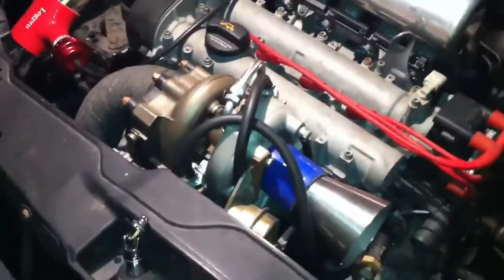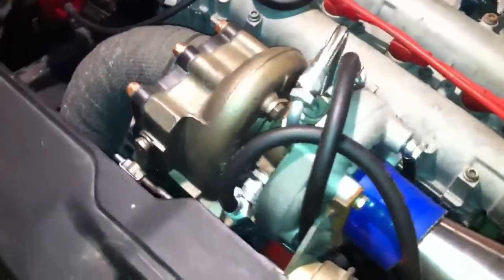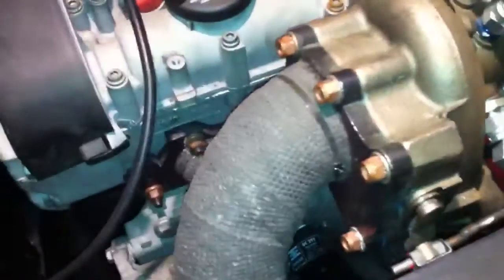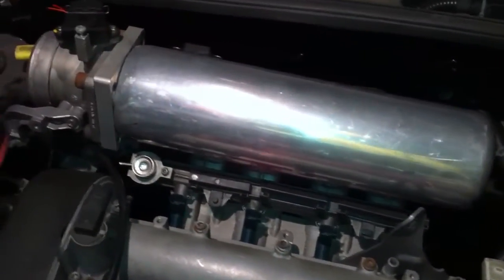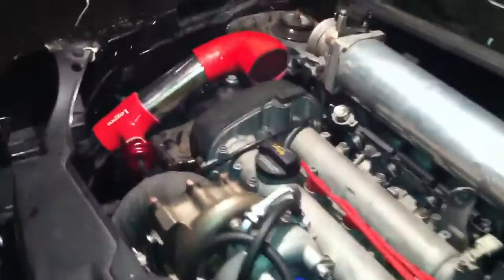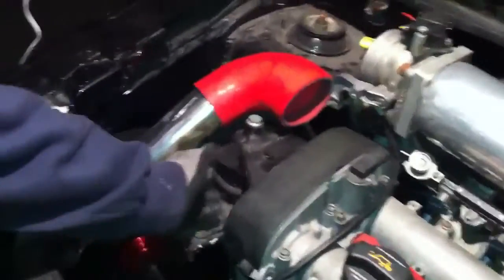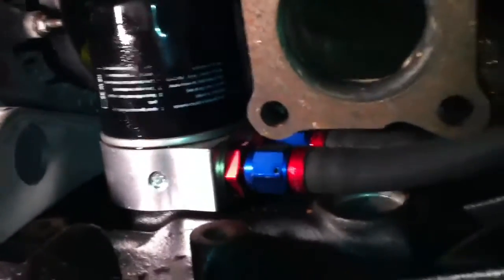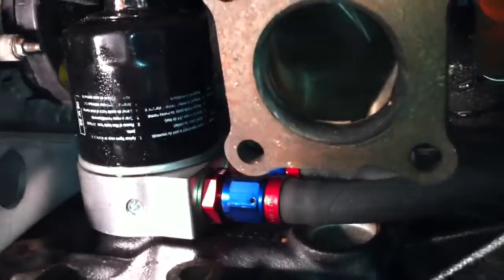Home built Lupo 1.0e GTI Turbo Conversion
Details of my engine conversion built my my two mates.
Lupo GTI engine.
6 Speed Lupo GTI gearbox.
Quaife LSD, developed and fitted to this gearbox.
Porka hybrid Turbo good for 270bhp.
Custom intake manifold ready for 8 injectors.
Custom exhaust Manifold with 'Lupo' machined detailing.

Little video, recorded at 4am outside my house after a subframe change.
Cheers for the help Pete.